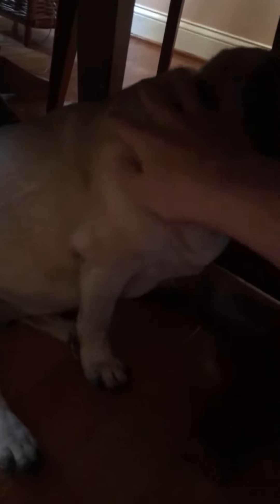How to approach your dog if they are scared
Directions

Walk to them slowly

Reach your arm and pet them gently
If they walk away show them it's alright with some treats or peanut butter

Hug them (optional)

Feed them some more (if you did already then feed them just a little bit)

If they lie down scratch them on the back

Just keep on petting them

Then after you leave they should come out with in a couple of minutes